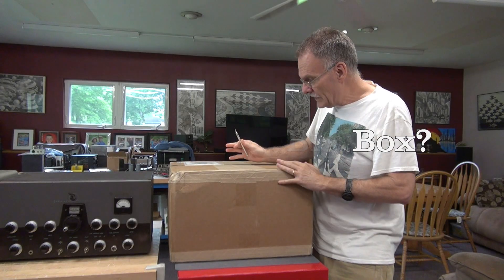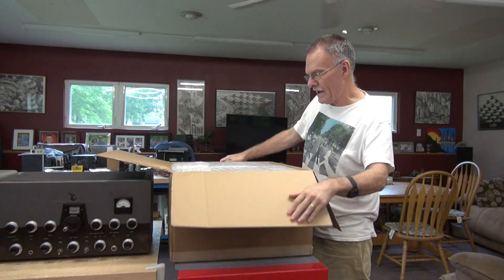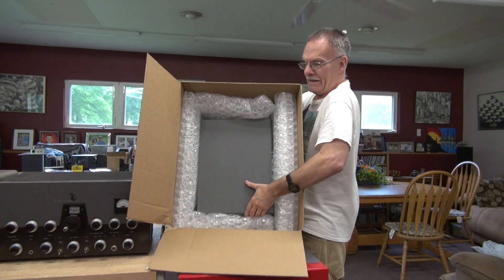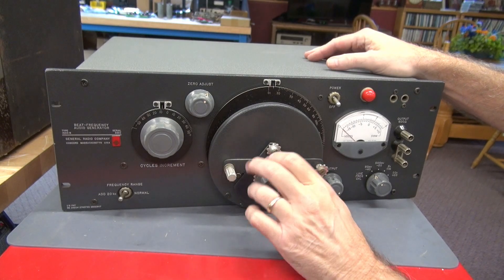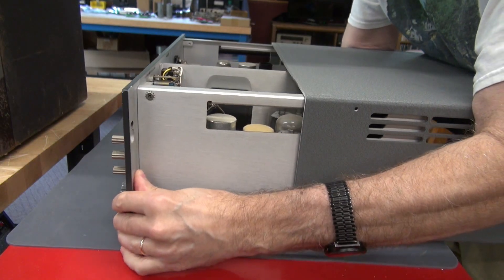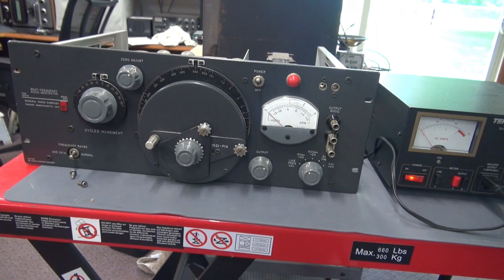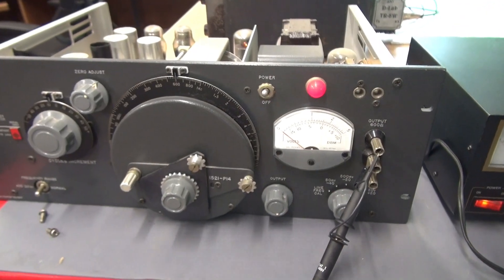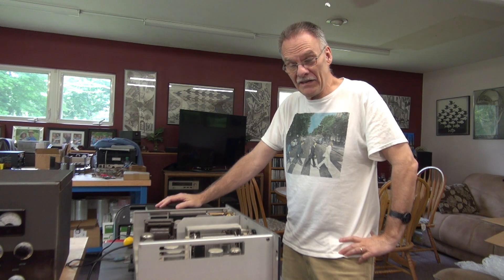Whats in the big heavy box! Another vintage piece of test equipment? GR 1304-B Signal generator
D-Lab had another vintage arrival. Yep all the way from CA again! This beast sold for $555 back in 1954. The output section is push pull. Can deliver 1 watt of power into a 600 Ohm load. I had to clean the controls, but after that is sprang into action. I have been using the generator for tube amp testing. Will be featuring it in upcoming videos.